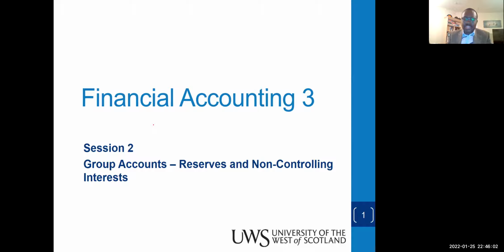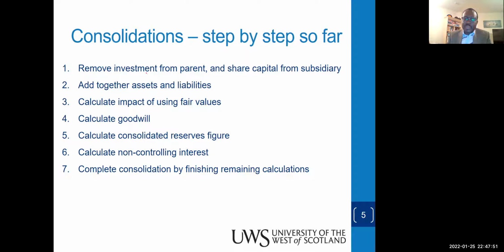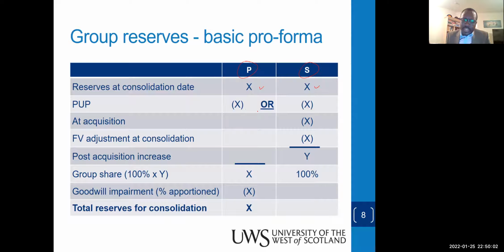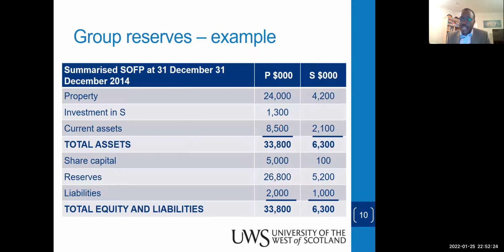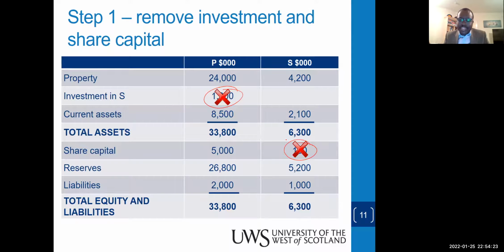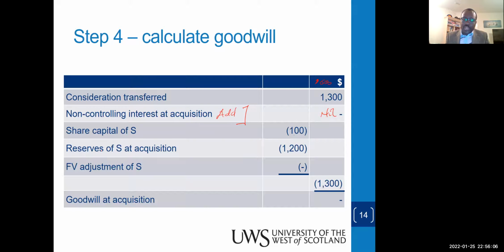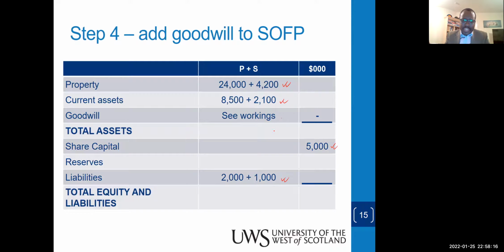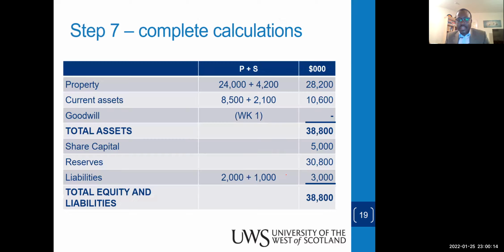Business Combination Mechanics - Alternative Part A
Alternative Approach to the mechanics of Business Combination